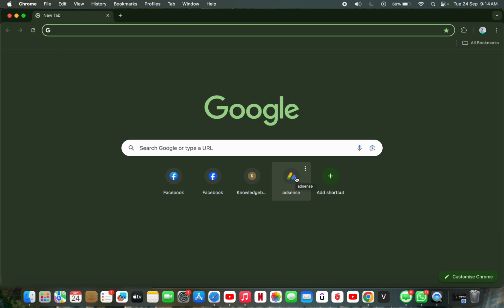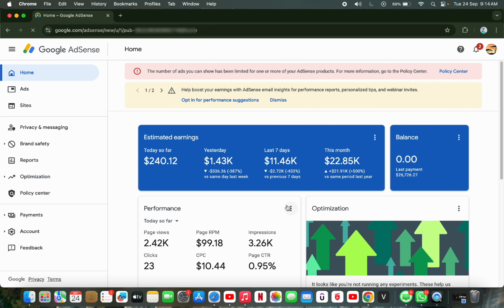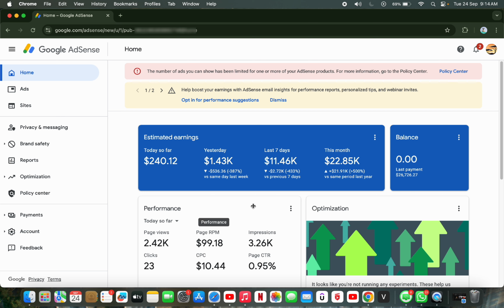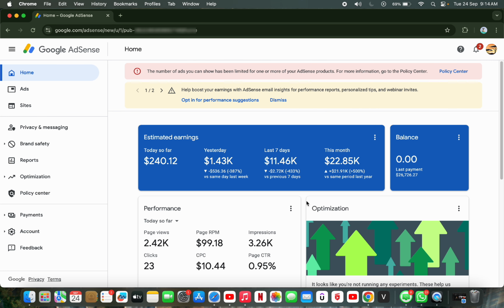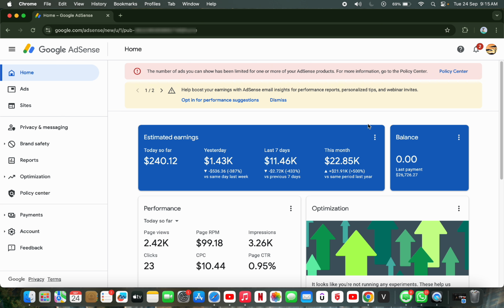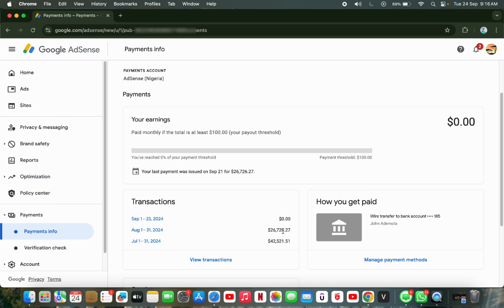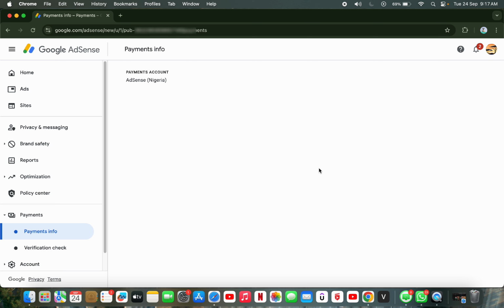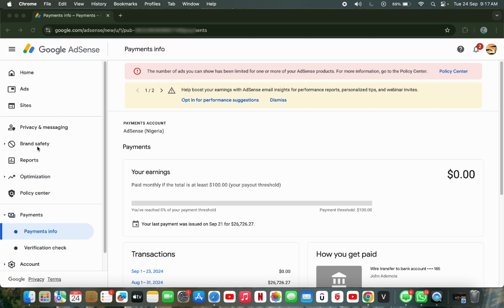How to MAKE MONEY with Google AdSense in 2024 ( payment received )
In this video, I tackle the biggest problems people face with Google AdSense loading , including low CPC. If you’re having trouble maximising your AdSense revenue due to these issues, don’t worry—I’ve got you covered with practical solutions!
if you want a detailed tutorial where we explained the full step by step method for loading any Adsense account both new and old or you have a big site that you will like to bring for partnership click on the link below for more details.